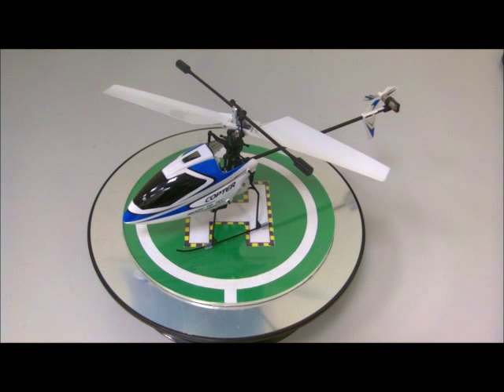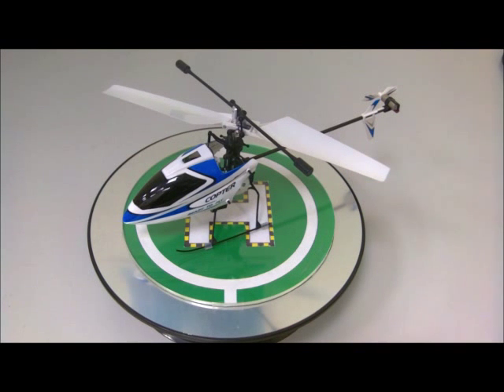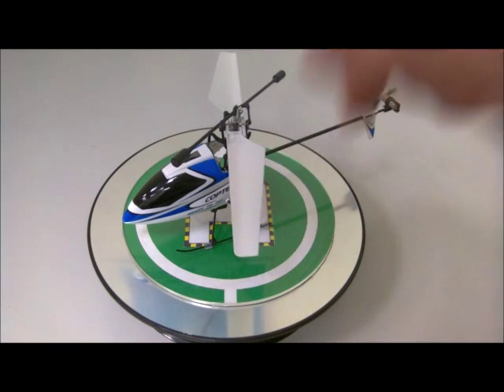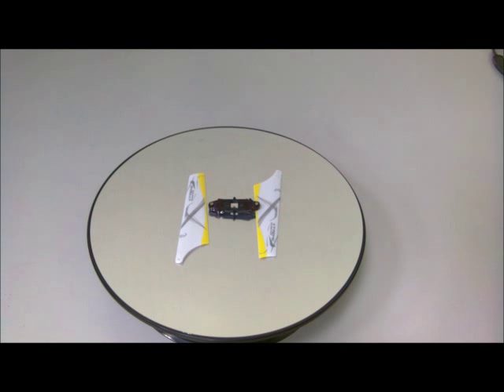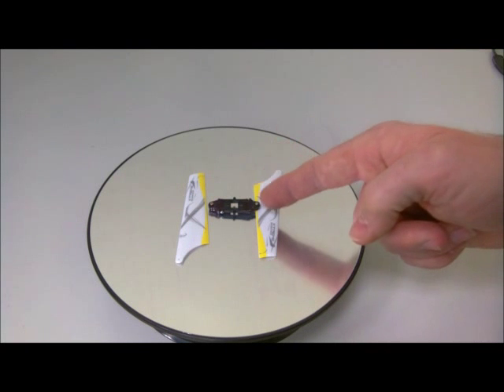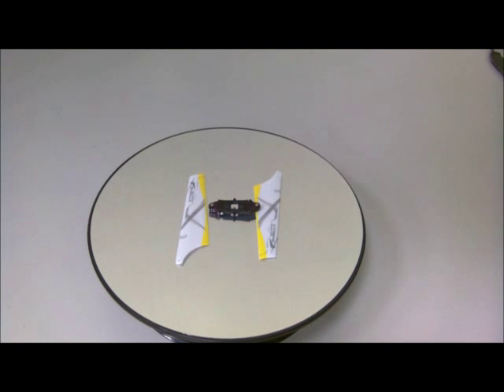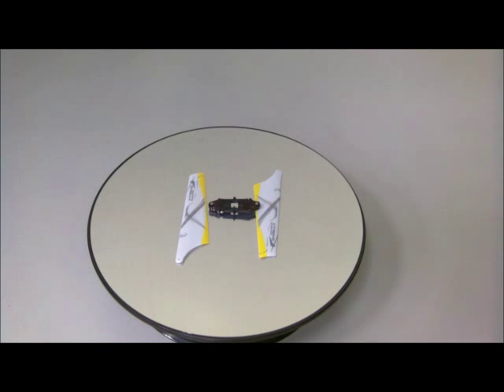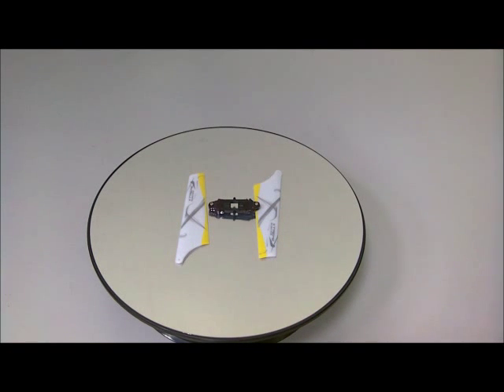V911 My latest project Part2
First update to the V911 inverted flight project. As the first (and last) testflight turned out rather bad, I went back to the drawing board and the result is shown here. A "Frankengrip" blade holder that will hopefully allow to use folding blades on the
V911 and fly better than in my first attempt at this ) AND enable actual V911 "inverted" flight ... like in THIS video

The result is still a few days away, but I hope for the best (this time ...)